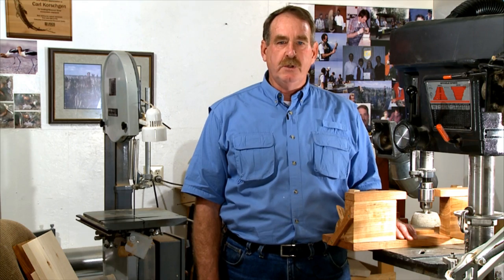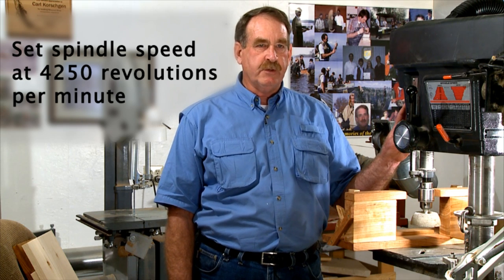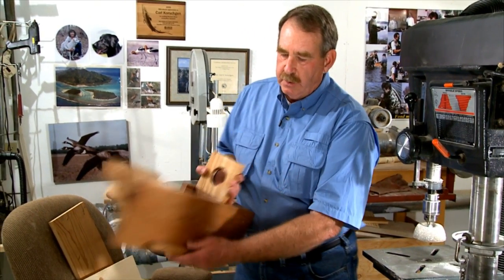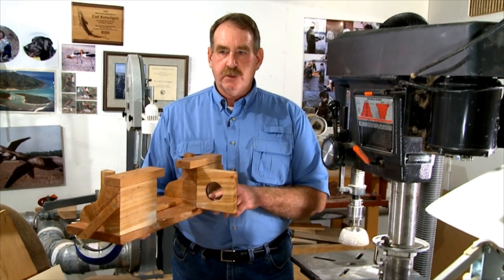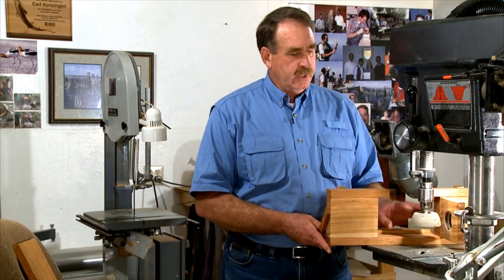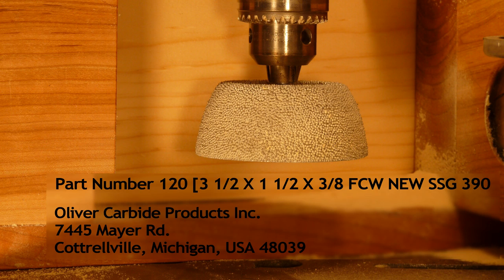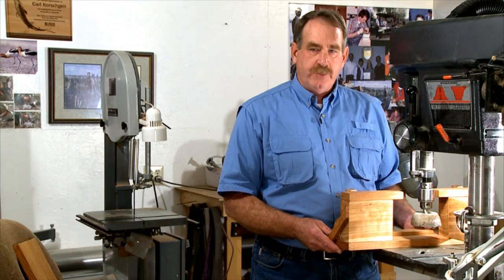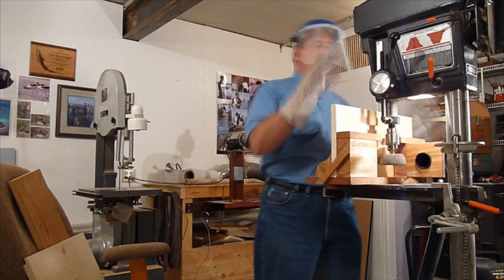Hive Handles using a drill press jig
1/12/2017.  Please note:  I am an active distributor of the Kutzall flared contour wheel tool (product CW3120390 or 122) for Oliver Carbide Products.  I maintain an inventory of this tool and the hive handle jig.  I also now have detailed plans for building the jig.  I sell these plans and the setup guide for $10.00.